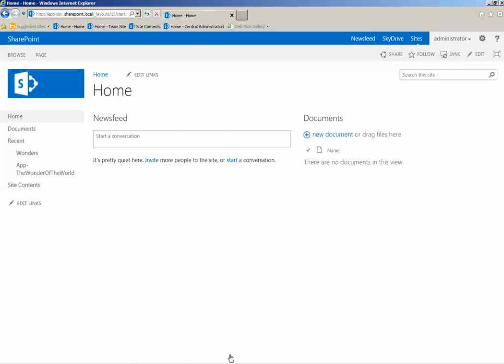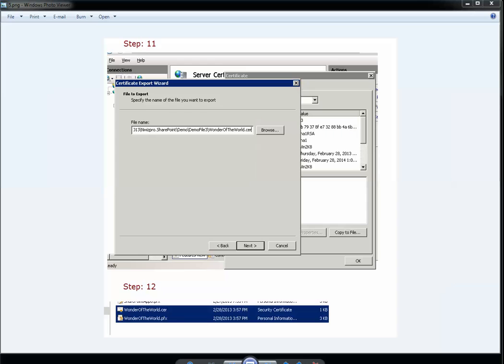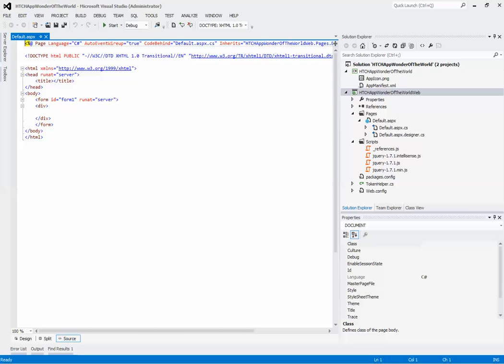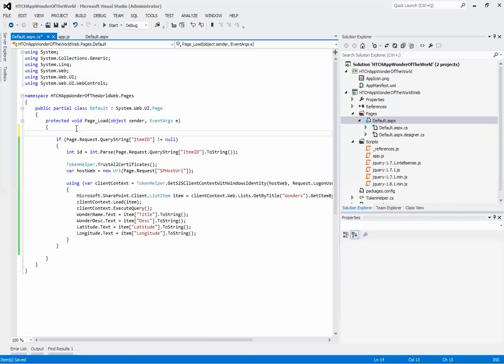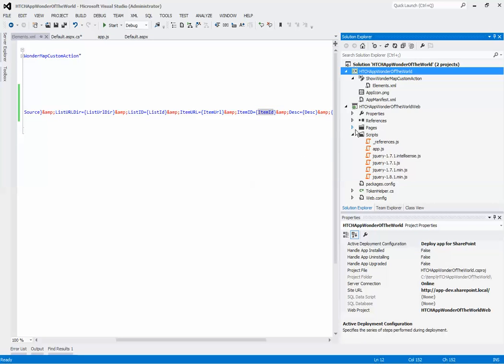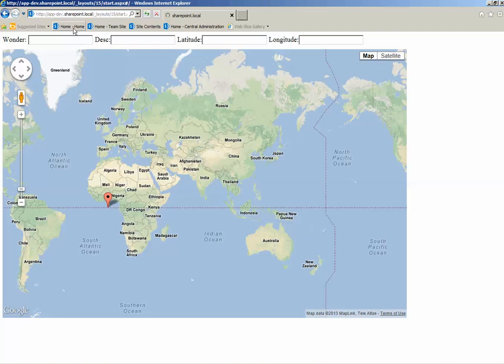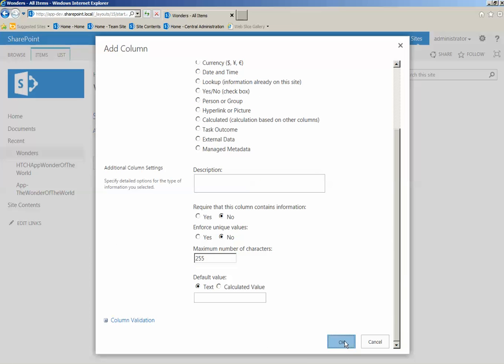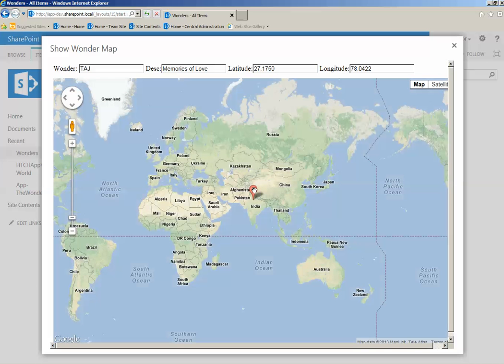3) SharePoint 2013 : Cloud Hosted App - High Trust On Premises App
Title: High Trust On premises - Cloud Hosted App
Desc: Demo creating a High Trusted On premises cloud App with custom action handler and a dialog page navigating to app.
Demo 6)
Title : SharePoint 2013: SQL CRUD and Filter operations using SharePoint Designer 2013.
Desc: The Demonstration of SQL CRUD and Filtering using SharePoint Designer 2013. The solution targets no code or have very minimum amount of code and development, while connecting, viewing, updating, deleting or inserting to SQL Server via SharePoint 2013
Demo 5)
Title : SharePoint 2013 : Form based authentication with custom Login Page
Desc: Branding SharePoint Login Page with  a rich look and feel with custom css, images and JQuery..
Demo 4)
Title : SharePoint 2013 Security: Form based authentication (FBA)
Desc: FBA is claims-based, authentication method that is based on ASP.NET membership and  Role provider, authentication. In this demo we'll create FBA for SharePoint 2013.
Demo 3) SharePoint 2013 Cloud Hosted App: High Trust On Premises App
Title : SharePoint 2013 Cloud Hosted App: High Trust On Premises App
Desc: Demo creating a High Trusted Onpremises Clould App with custom action handler and a dialog page navigating to app.
Demo 2)
Demo 1)
Please mark comments, Google + and Facebook likes and Share, If you liked the video and encourage to submit many more feature of SP 2013.
-Thanks